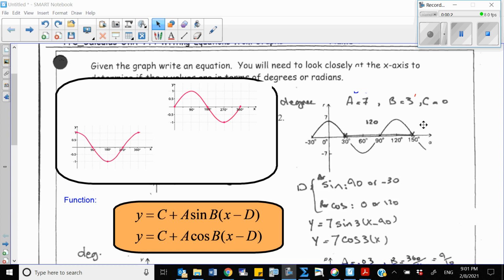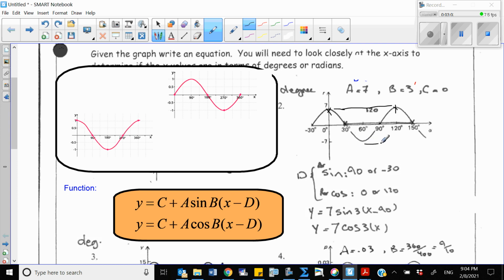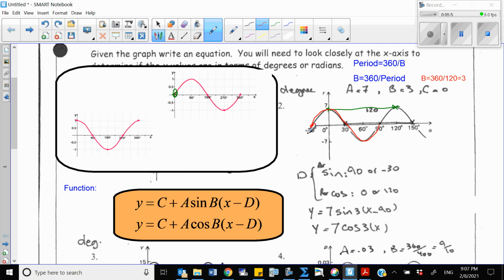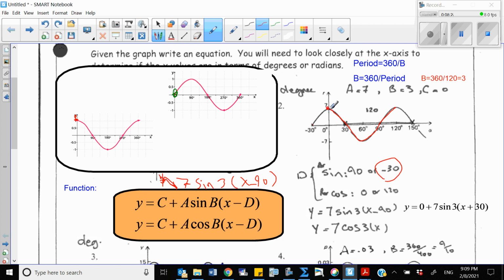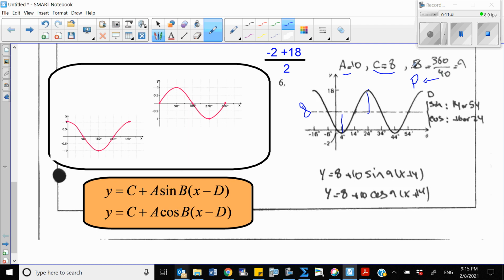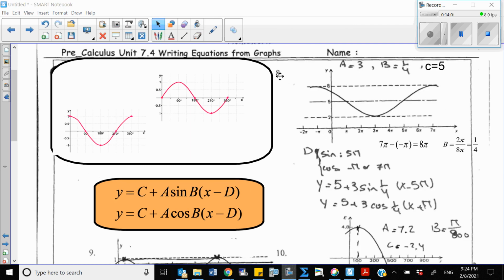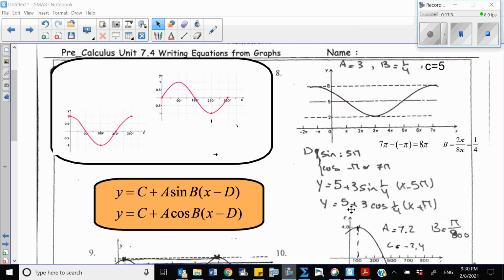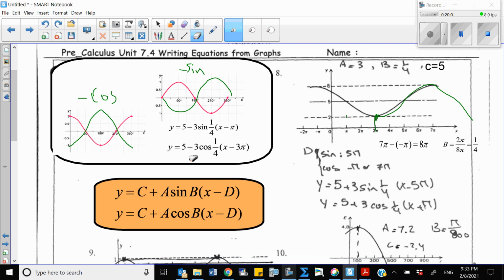7 4 hw video